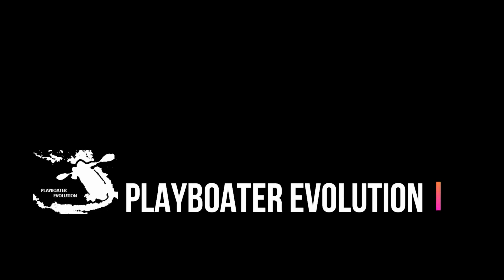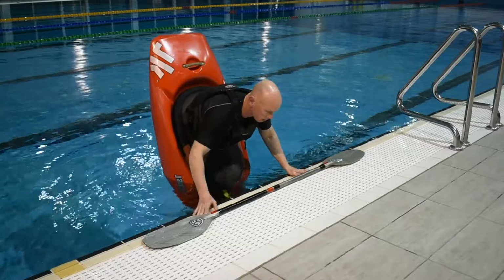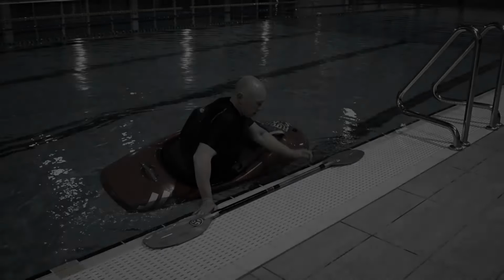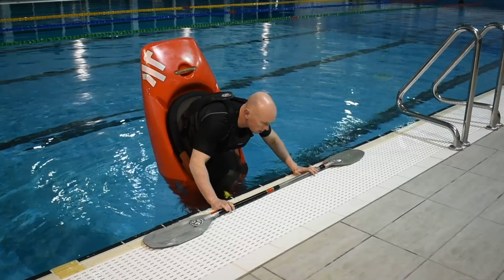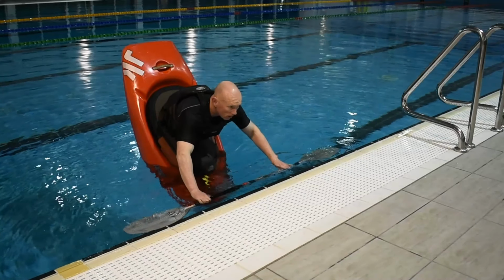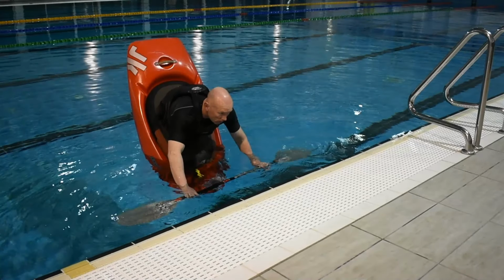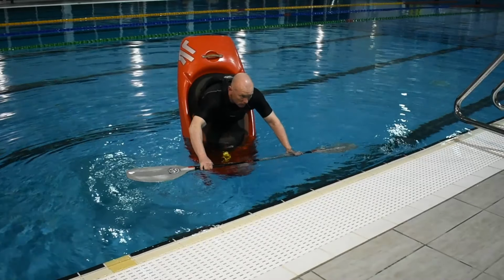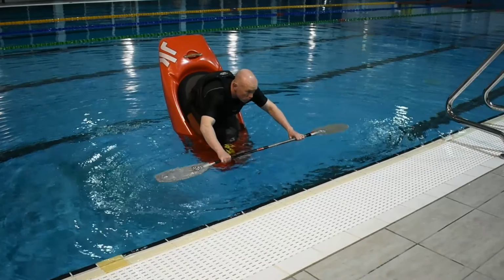How to... 'BOW STALL' - Step 3. Advanced balance drills, it's all you!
How to continue building your 'Bow Stall' technique using a paddle without flotation support to further develop your balance and get a feel for the Sweet Spot.